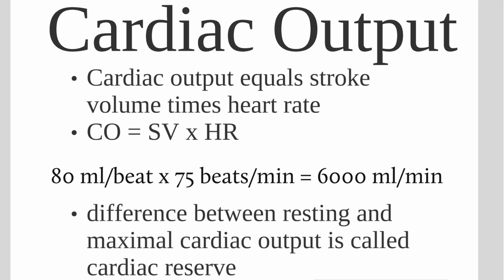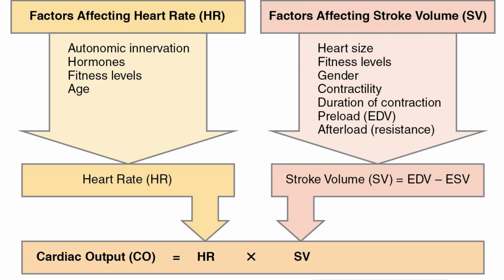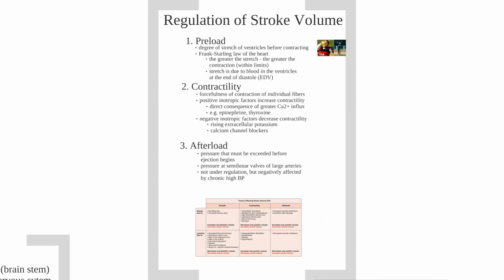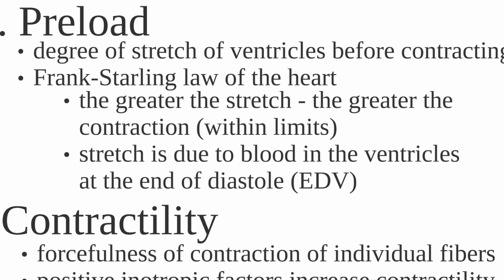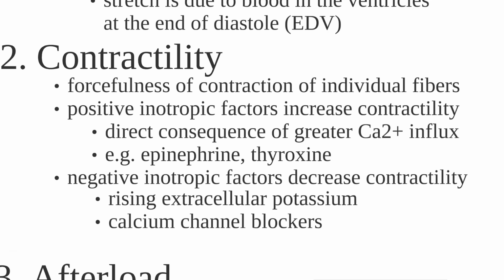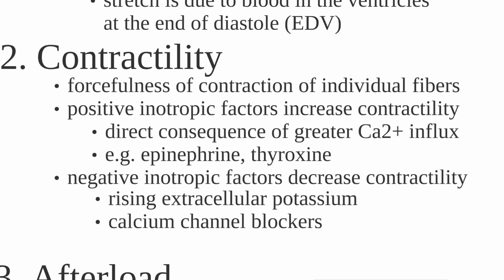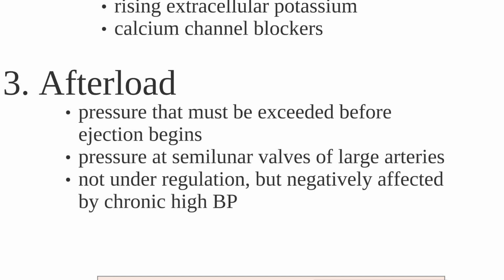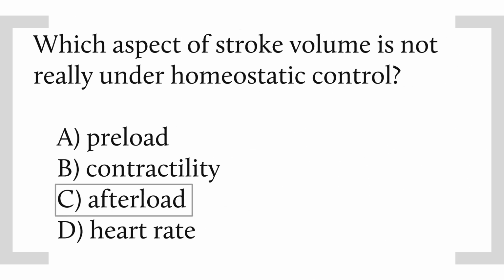Cardiovascular System: Heart - Cardiac Output